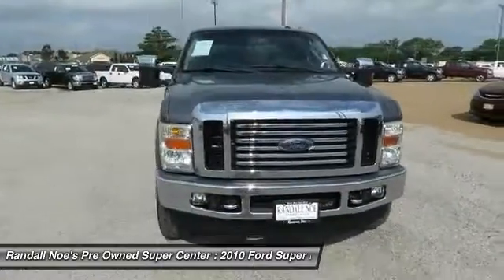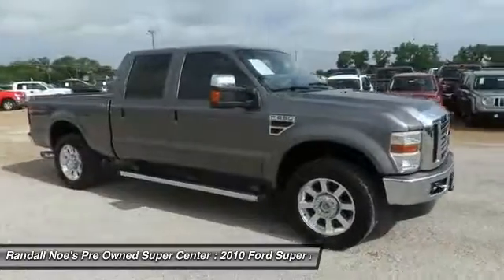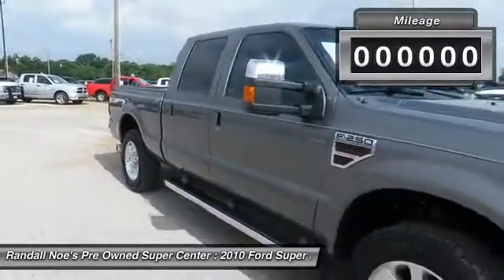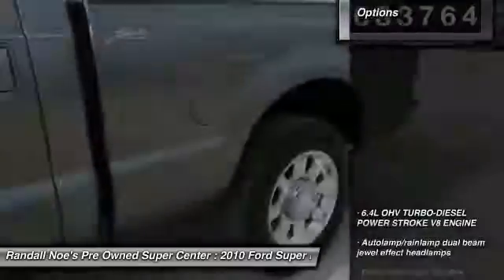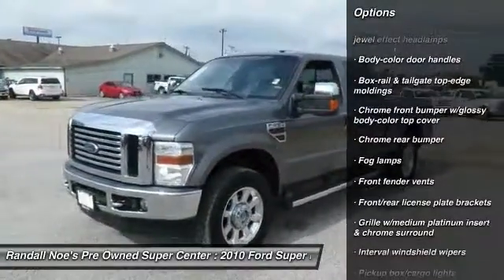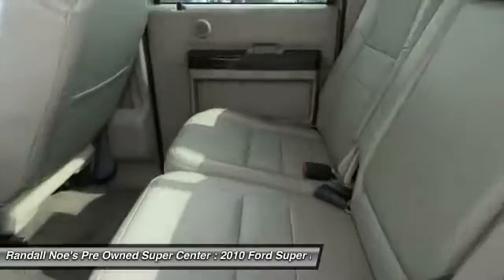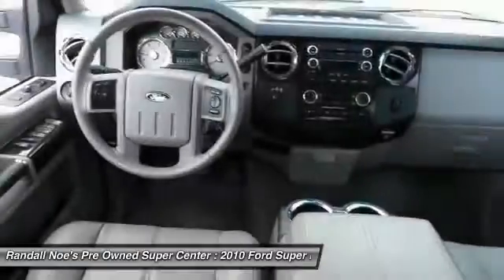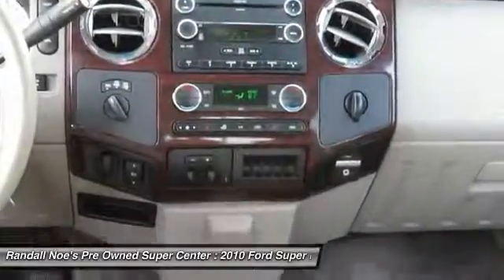2010 Ford Super Duty F-250 SRW Terrell TX F4379A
2010 Ford Super Duty F-250 SRW

We are pleased to present this excellent 2010 Ford Super Duty F-250 SRW with 83764 miles. Its beautiful Sterling Grey Metallic exterior is nicely complimented by a clean Medium stone interior.  This Super Duty F-250 SRW comes equipped with the following options,  6.4L OHV TURBO-DIESEL POWER STROKE V8 ENGINE, Autolamp/rainlamp dual beam jewel effect headlamps, Body-color door handles, Box-rail & tailgate top-edge moldings, Chrome front bumper w/glossy body-color top cover, Chrome rear bumper, Fog lamps, Front fender vents, Front/rear license plate brackets, Grille w/medium platinum insert & chrome surround,  and much more. For a complete list, select the Options button below.